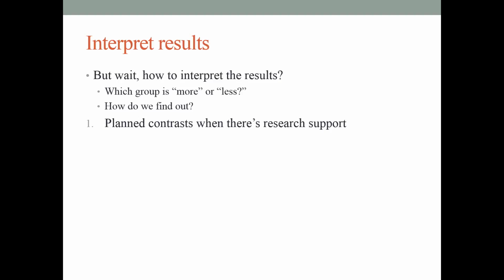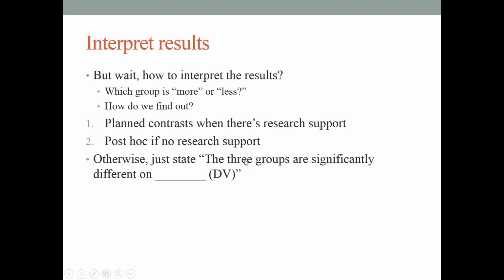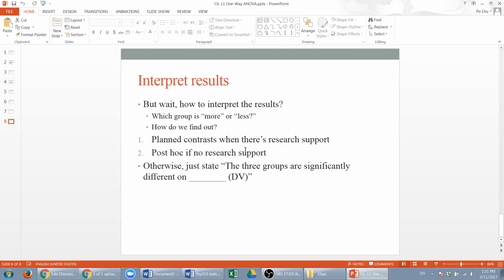Ch 11 One way ANOVA - Planned contrasts vs post hoc